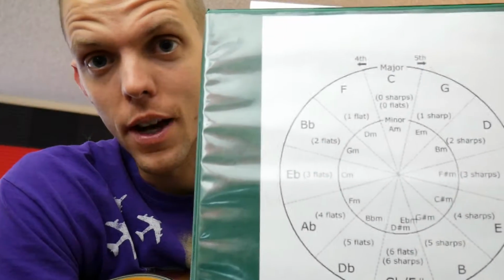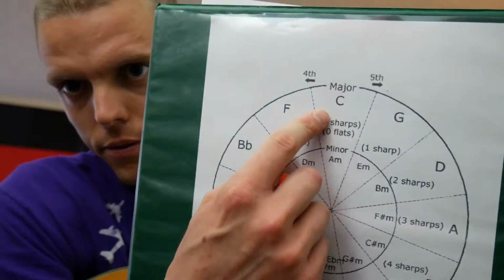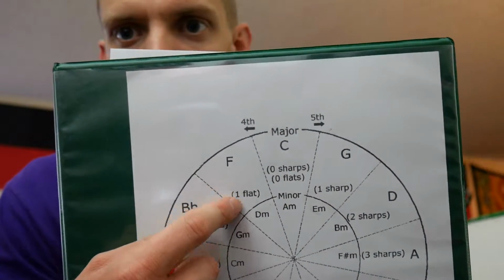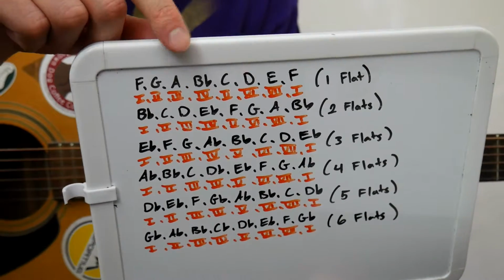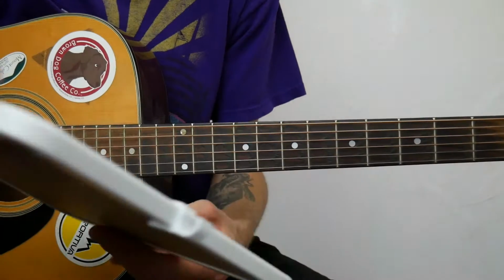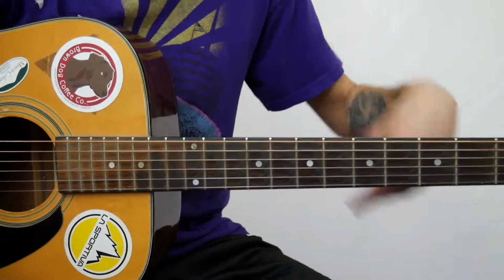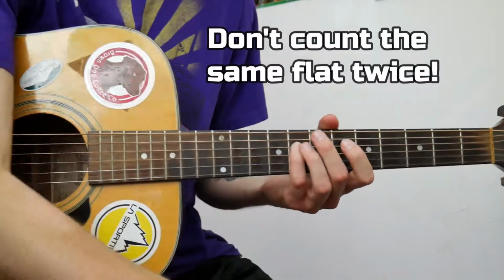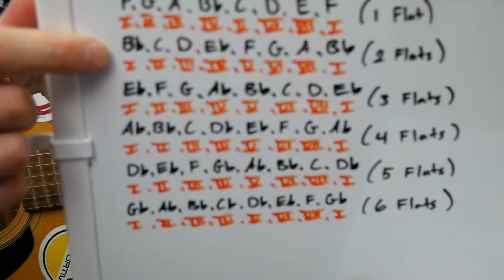Guitar Theory Lesson #6 (Circle of 4ths)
Circle of 4ths!